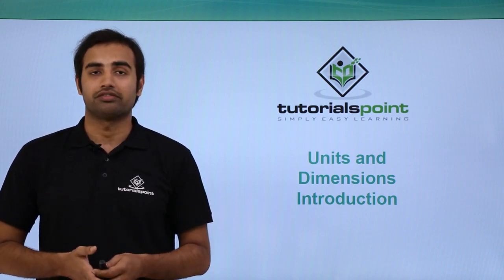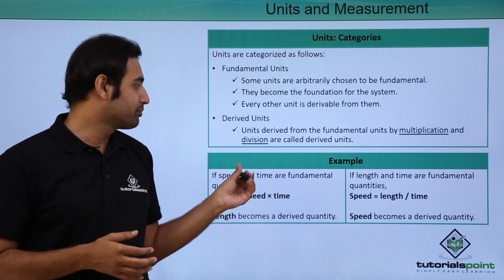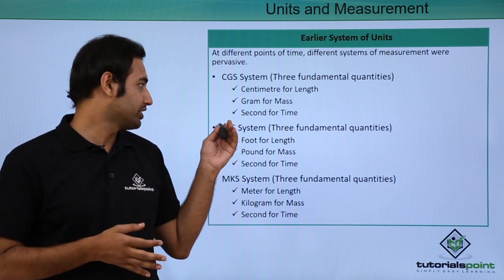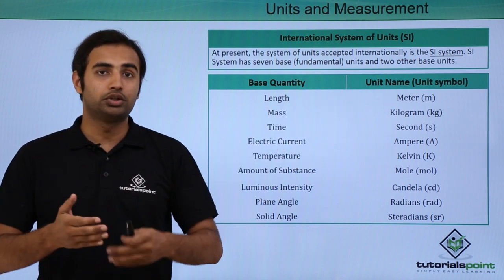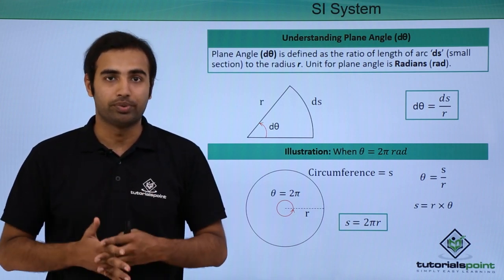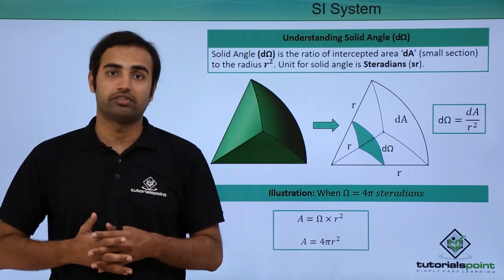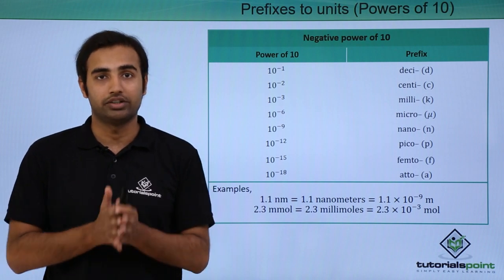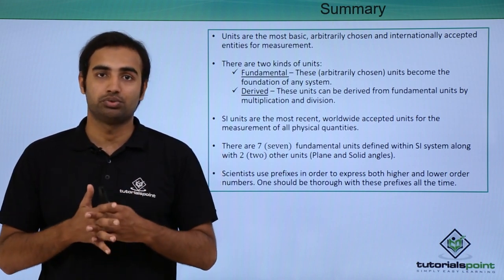Class 11th – Introduction | Units and Dimensions | Tutorials Point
Units and Dimensions - Introduction